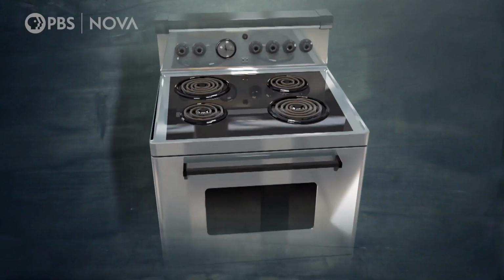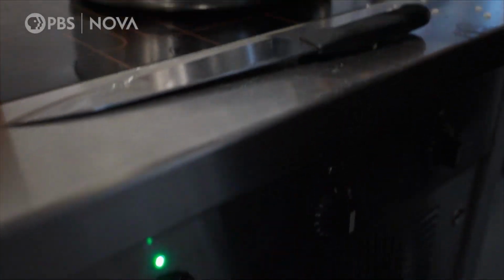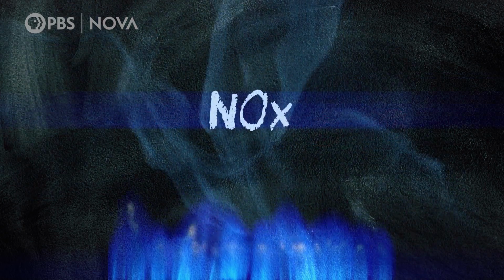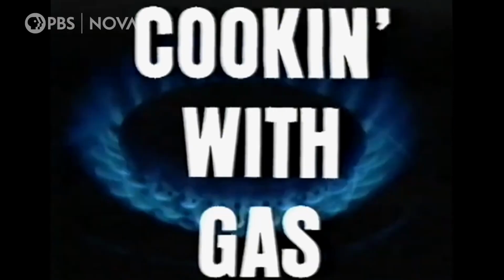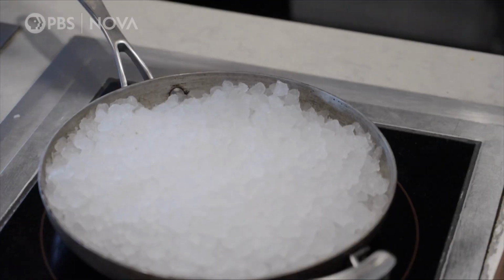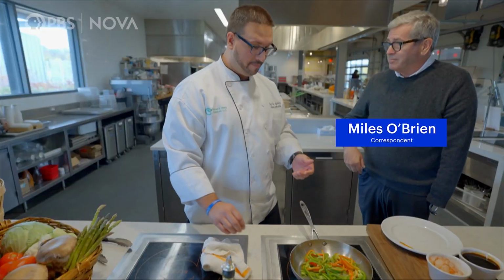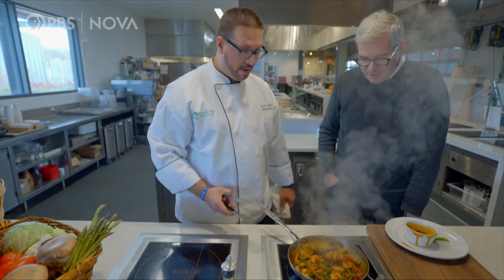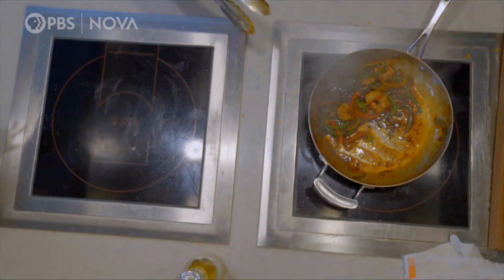ISNS Announcements: May 15, 2023